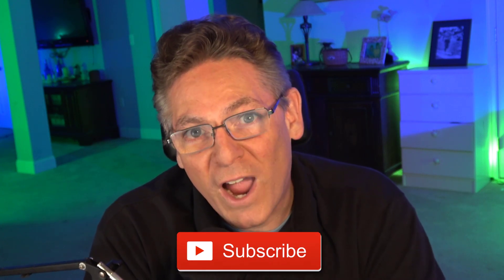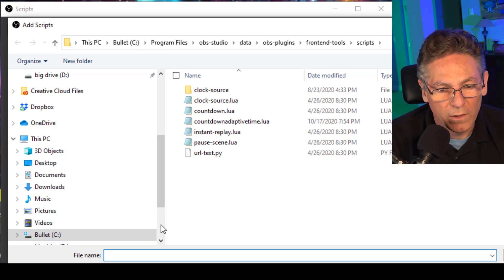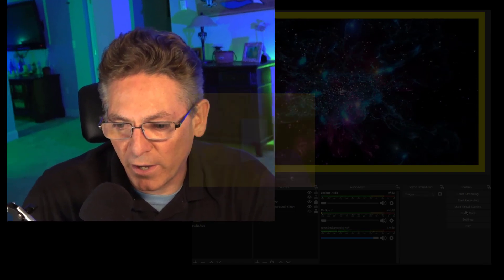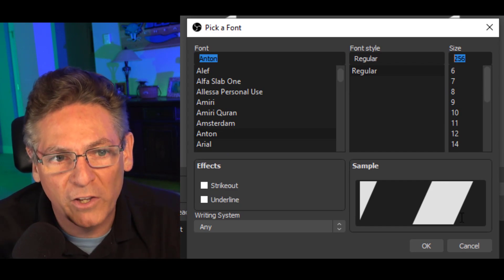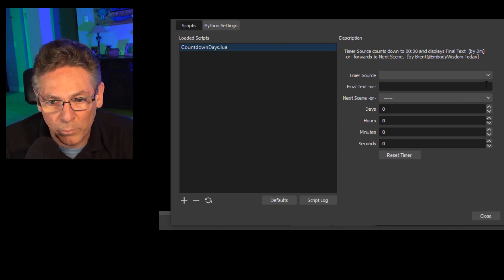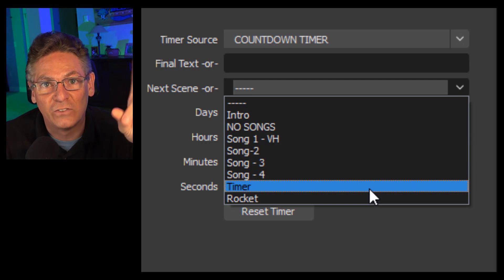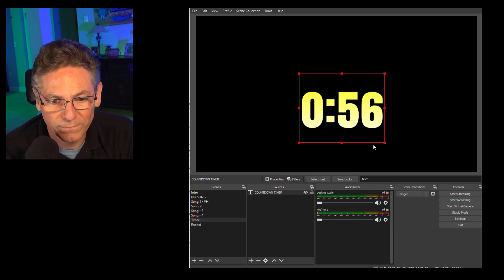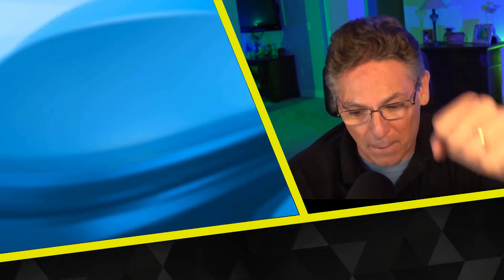OBS Countdown Timer - How to Redirect to a Scene At ZERO SECONDS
This tutorial explains how to apply an OBS countdown timer script so that when the timer is complete, it automatically redirects to a scene of your choice. This script is a modification by a user named "EmbodyWisdom Today," and it was created from the original countdown.lua script.  What it provides is both a text message or a scene select when the countdown script reaches zero. You can also define days and hours if needed. If you are looking to open up your live stream with a song and countdown that switches to a welcome scene when the song ends, this countdown timer will be perfect for your needs.  Another benefit is that many other countdown scripts don't work right with version 26.0. This one does.

You must follow Scott's set up procedure. If you open up the countdown script and select the scene to switch to BEFORE determining the time length, the script will immediately change the scene before you can even test it.  The script switches immediately, and this causes havoc to OBS Studio. It is essential to set your countdown length BEFORE selecting the scene.

Download The OBS Countdown Timer With Auto Redirect to Scene of Your Choice

catobs